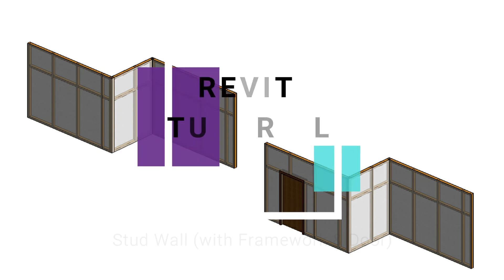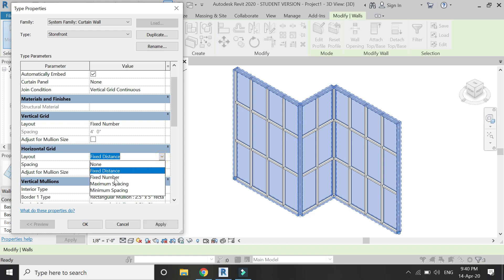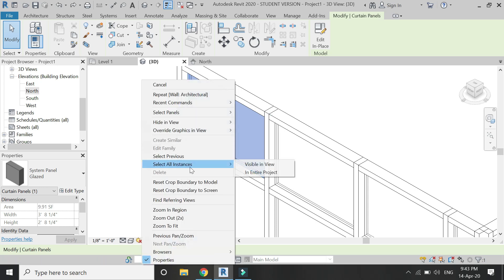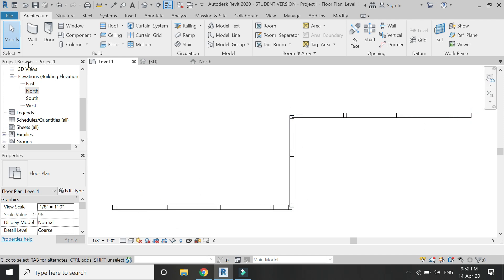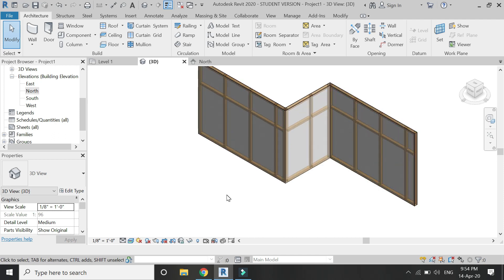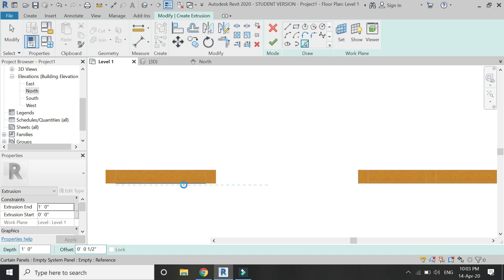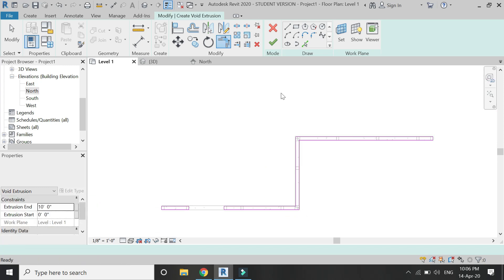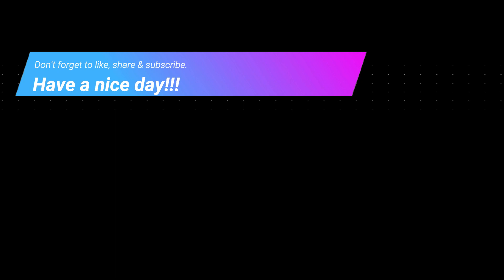Revit Tutorial - Stud Wall (with Framework & Door)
In this tutorial, I have created framework for a stud wall (partition wall) and also placed a door in it.